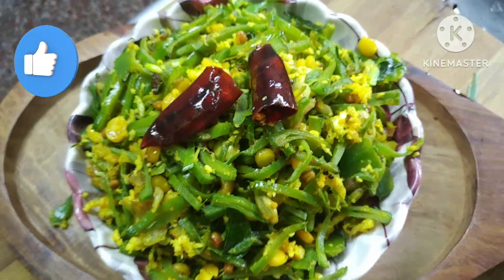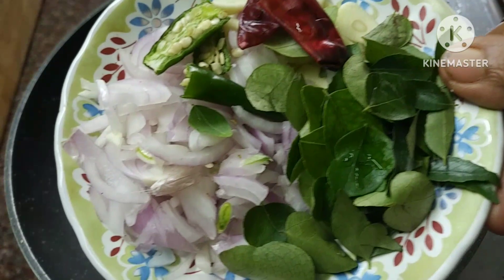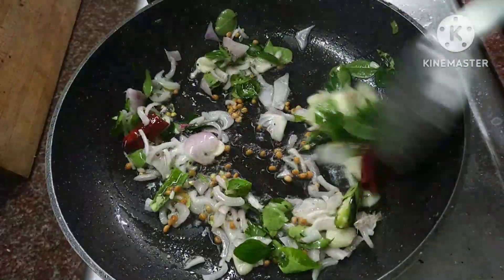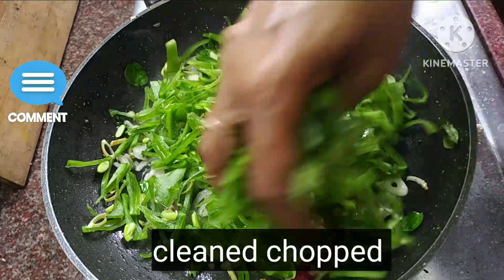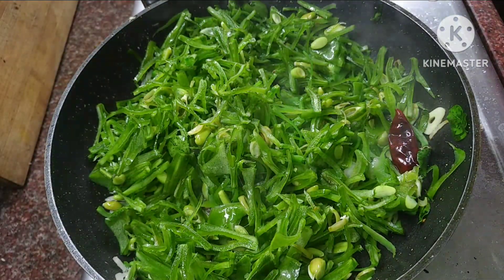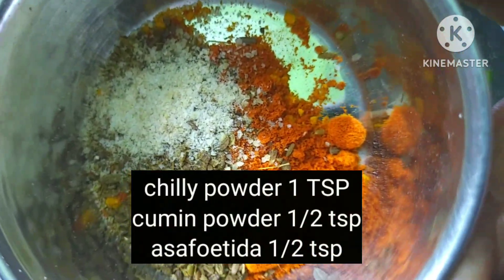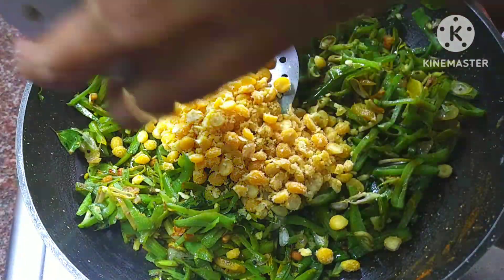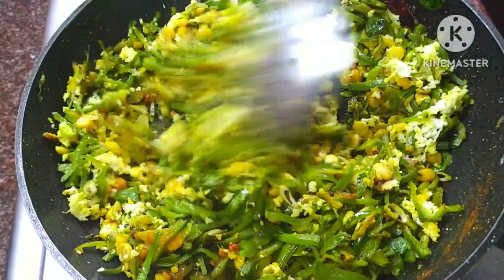broad beans subji //அவரைக்காய் மசாலா புதிய சுவையில் // side dish receipe //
cook with dysonmom /
avaraikai poriyal /
try  this  receipe /
like video  please  support  me